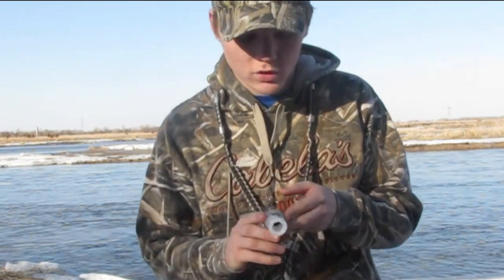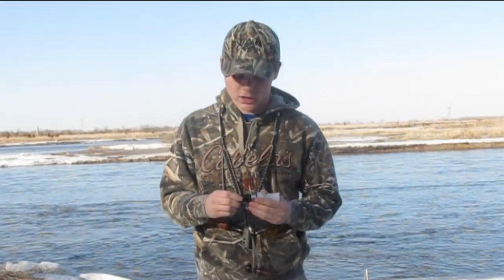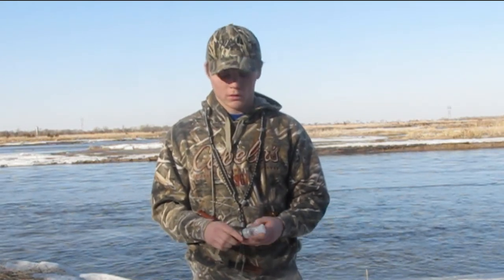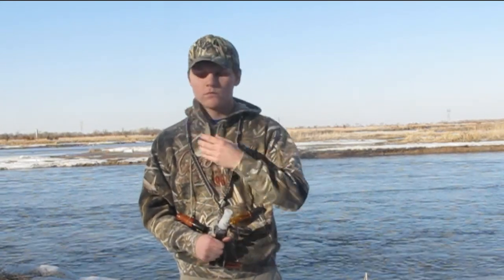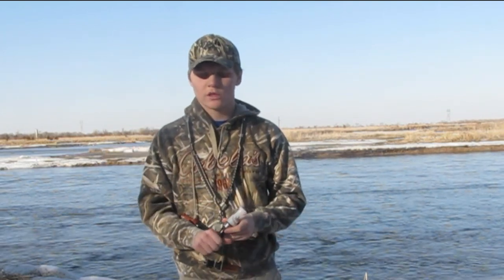Goose Calling Tips: Beginners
Goose season comes to an end, time to learn more about calling!